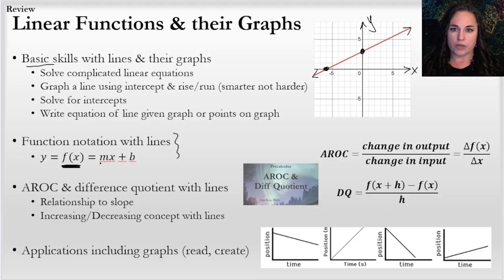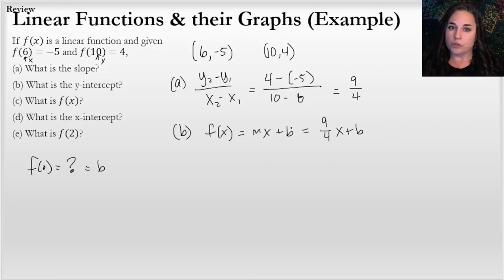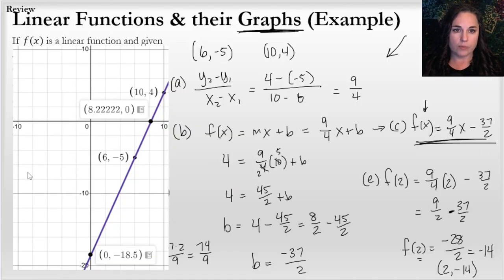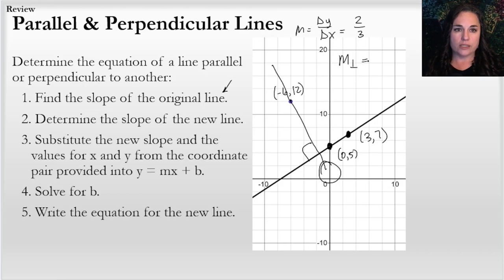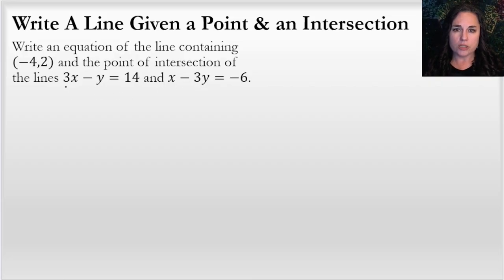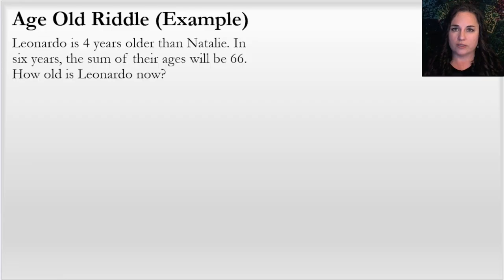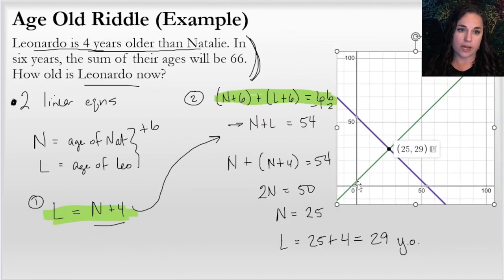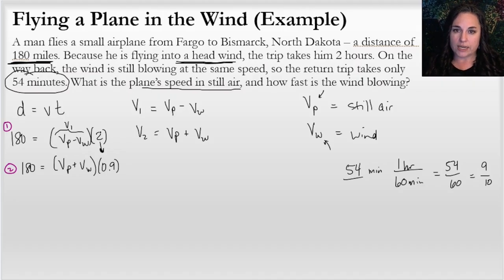Intersecting Linear Functions & their Graphs (Precalculus)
A mild video reviewing linear equations and covering solving for intersections with linear functions, including algebra & graphing as well as examples in applications.

0:00 Review Linear Functions & their Graphs
3:31 Linear Functions & their Graphs (Example)
10:31 Review Intersections & Systems of Linear Equations (with Parallel/Perpendicular)
12:09 Perpendicular Line (Example)
15:18 Review Intersection Strategies
17:17 Write A Line Given a Point & an Intersection (Example)
22:05 Age Old Riddle (Example)
26:32 Flying a Plane in the Wind (Example)

Review of Solving Quadratic Equations including Vertex & Intercepts:
Operations & Composition with Quadratic Functions:
Quadratic Functions & their Graphs:
Modeling & Regression with Quadratic Functions:
Substitution & the Quadratic Form:
Systems of Nonlinear Equations & Inequalities:
Power Functions & Polynomial Functions & their Graphs:
Modeling & Regression with Power & Polynomial Functions:
Operations & Composition with Rational Functions:
Rational Functions & their Graphs:
Modeling & Regression with Rational Functions:
Operations & Composition with Radical Functions:
Radical Functions & their Graphs:
Modeling & Regression with Radical Functions:
Exponential & Logarithmic Properties & Algebra:
Exponential Functions & their Graphs:
Modeling with Exponential Functions:
Logarithmic Functions & their Graphs:
Modeling & Regression with Logarithmic Functions: